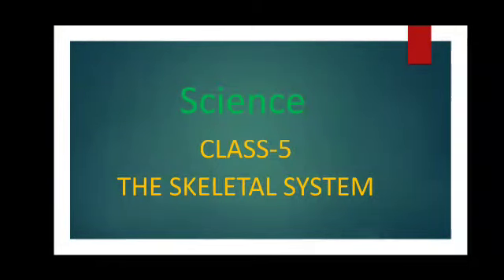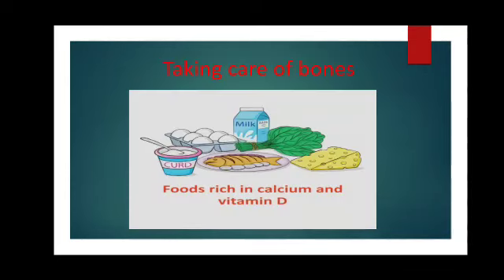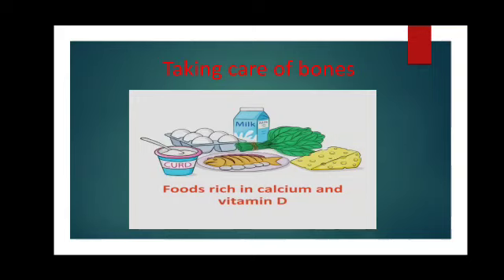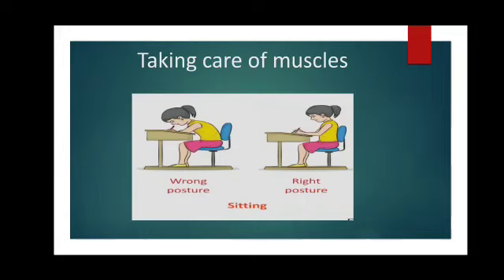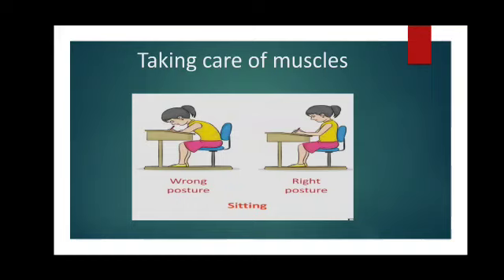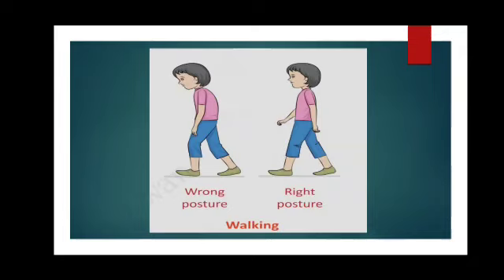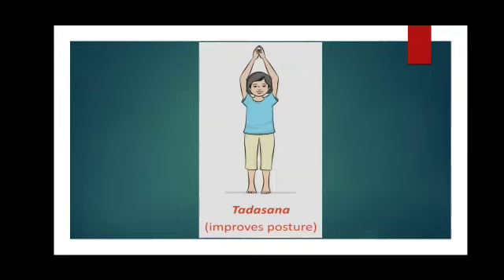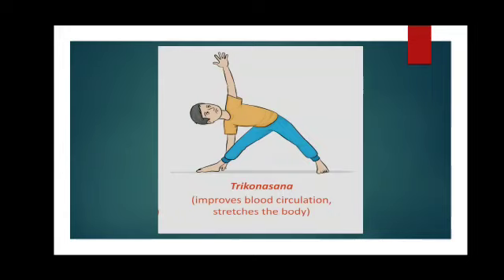Science - Class 5 - 20.05.20 - St Mary's convent school